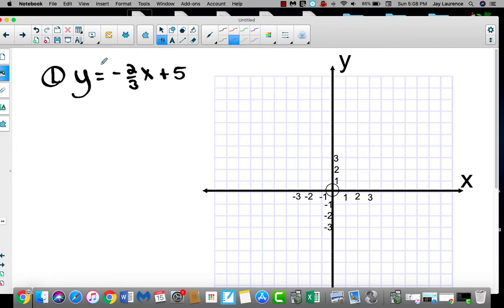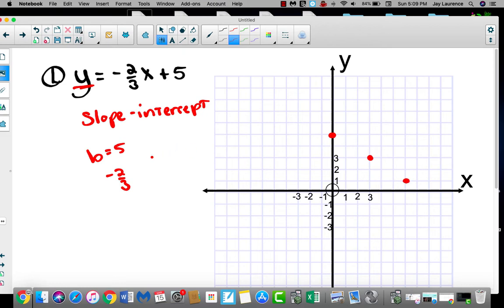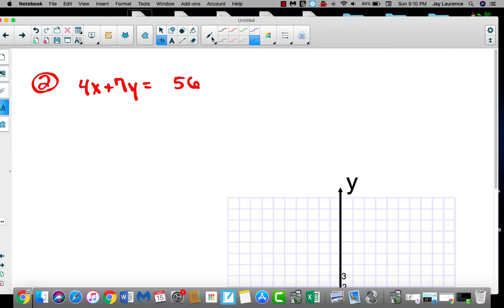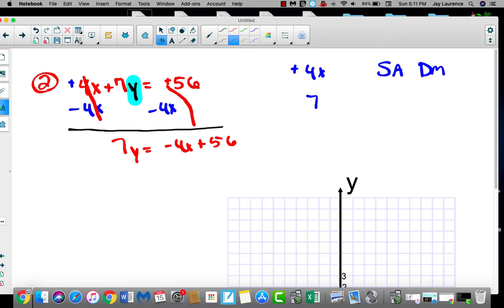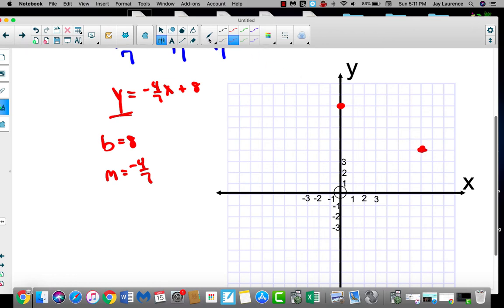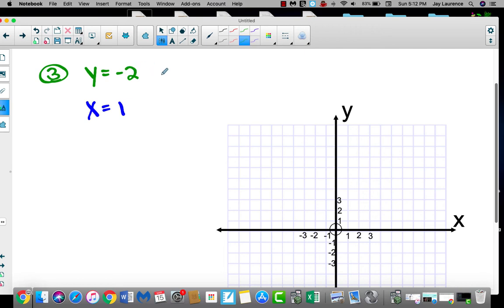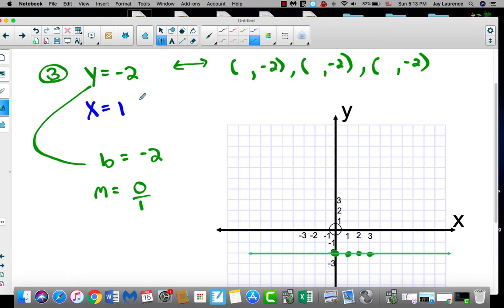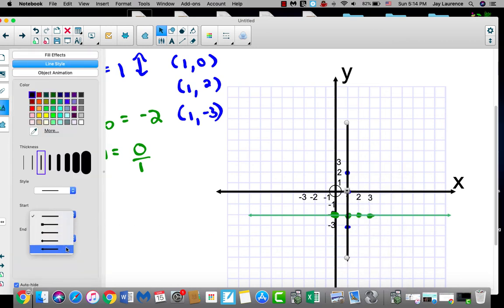Mar 16 Graphing Slope Int Day II